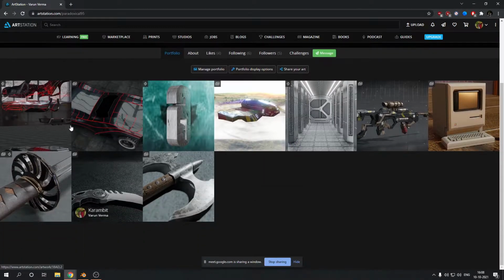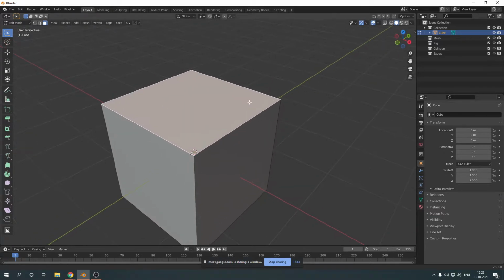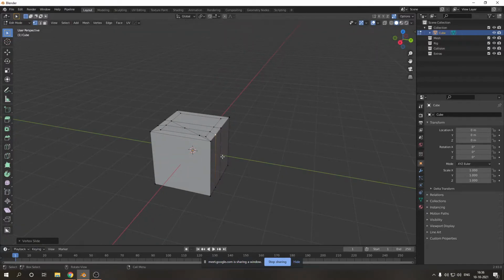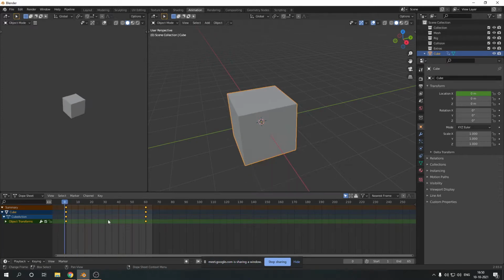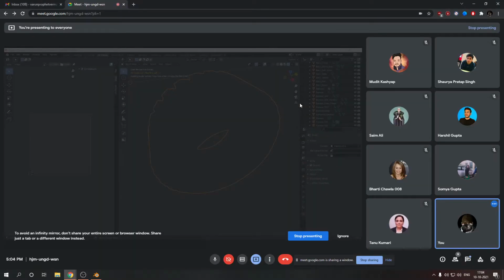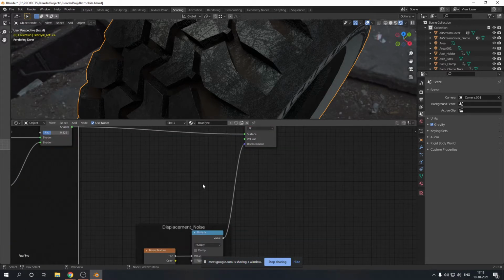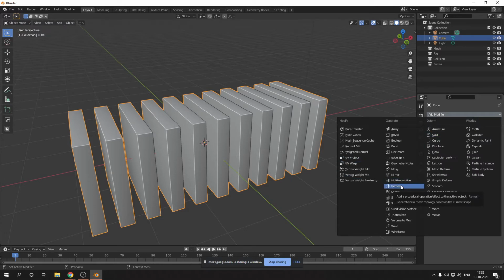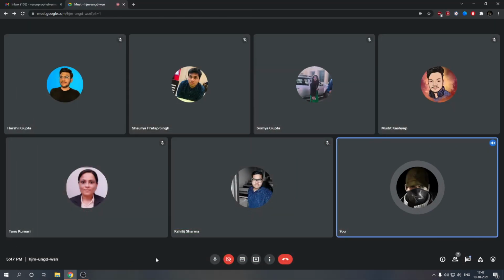Inception to 3D - Blender Session (Tutorial)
A session I hosted for GDSC ( Google Developer's Students Club) of my College.
Kind of a small Introduction/Tutorial to Blender for absolute beginners.
Timestamps -
Intro - 0:15
Benefits of 3D - 1:20
Blender Intro - 3:02
Basic Tools/Properties - 3:49
Edit Mode + Tools - 14:15
Various Sections - 32:10
UV Editing - 35:01
Shading - 38:12
Animation - 42:20
Render Settings etc - 47:20
Example 1 - Pistol from Apex Legends - 51:19
Example 2 - Batmobile - 51:57
Explaining Bones/Animation - 54:25
Blender download - 1:00:55
Example 3 - Macintosh - 1:05:17
Example 4 - Katana - 1:07:40
Rendering Batmobile - 1:09:24 (denoising explained)
Cycles vs EEVEE - 1:10:04
Closeup to Textures/Breakdown - 1:10:38
Modifiers Explained - 1:19:14